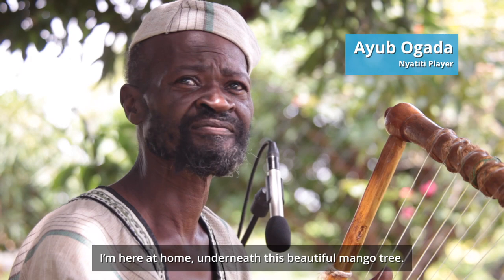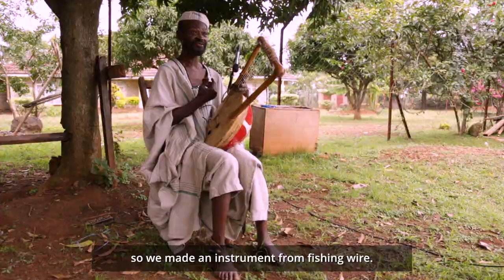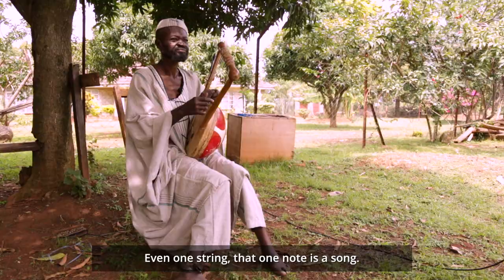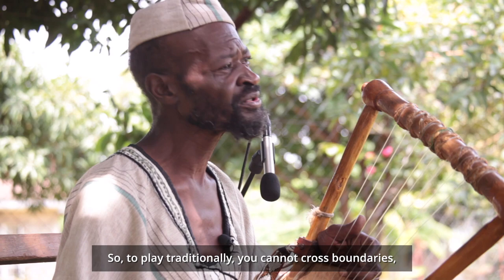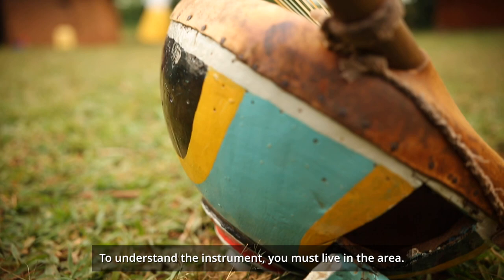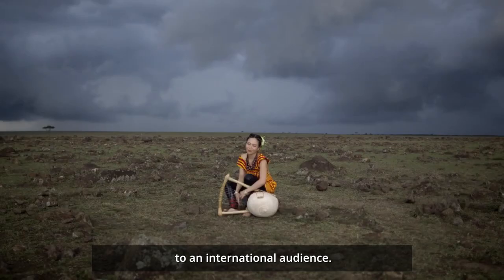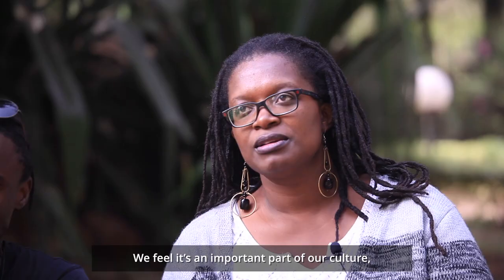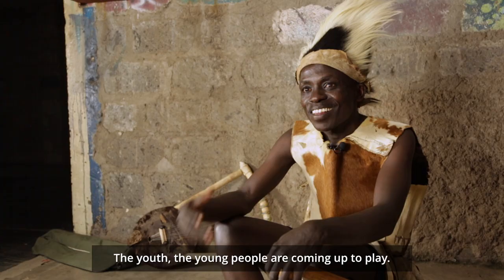NYATITI - The Queen of the Clan - feat. Ayub Ogada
In 2017 Singing Wells set out to explore the amazing Luo instrument NYATITI - this is what we found - Watch the full documentary now

Featuring (in order of appearance):
Ayub Ogada
Tabu Osusa
Rapasa Nyatrapasa Rapwapwa
Patrice Oriwo
William Omondi
Walter Koga
Gabriel Oduor
Makadem
Anyango
Okumu K’Orengo
Judy Bwire
Thadayo Mutumura
Fezile Wamaukoya-Mauncho

Narration:
Topi Lyambila

Research:
Ketebul Music

Interviews & Data Collection:
Kahithe Kiiru

Project Manager:
Steve '64' Kivutia

Camera Operators:
Patrick 'Sapat' Ondiek
Martin 'Drix' Muyeshi
Sami Ibrahim
Hunter Allen

Audio Recording and Mix:
Steve '64' Kivutia

Script:
Hunter Allen

Edit:
Hunter Allen
Sami Ibrahim

Music Videos:
Mganga Mkuu by Makadem
Ketebul Music

Ogwang' by Anyango
JOWI Entertainment

Produced by
Singing Wells
Abubilla Music Foundation